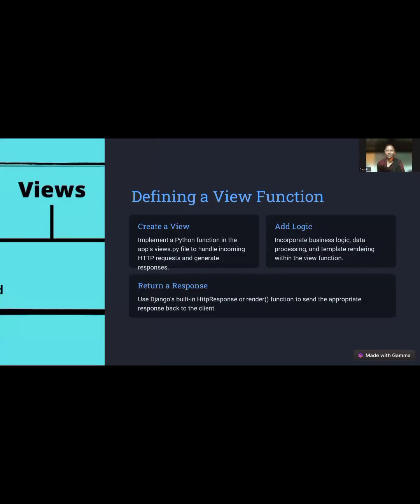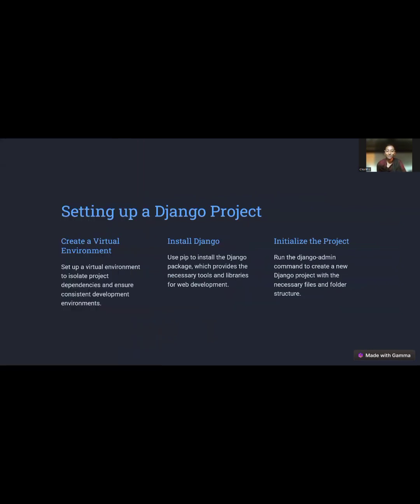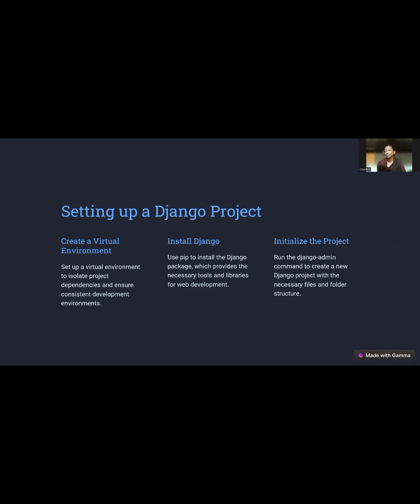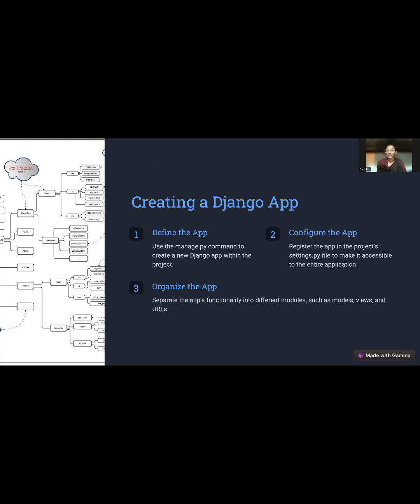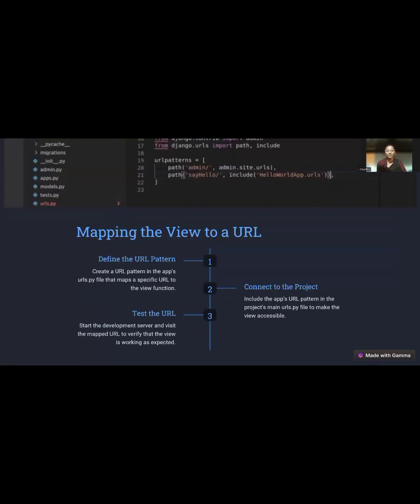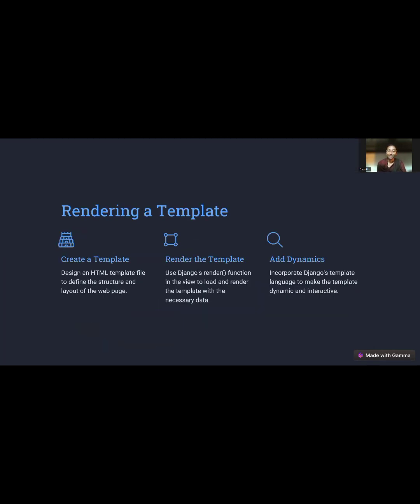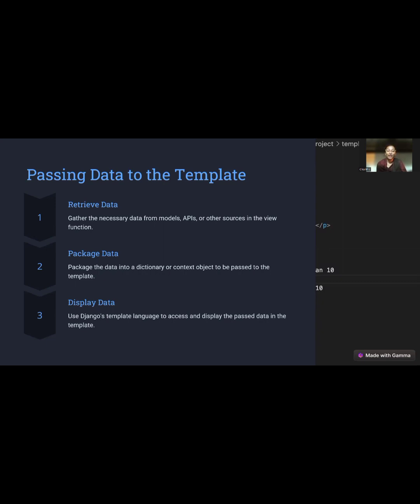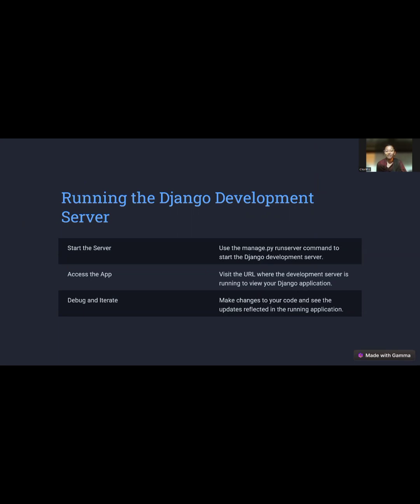Environmental Management Information Systems🌳||Environmental Protection Management